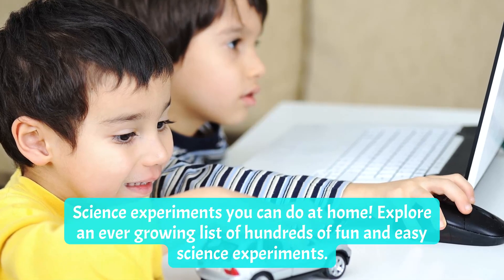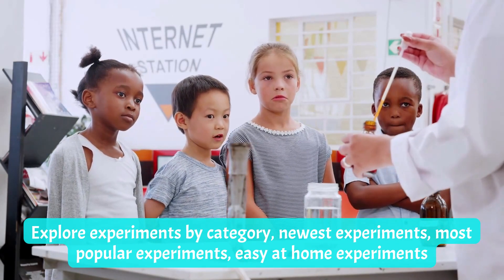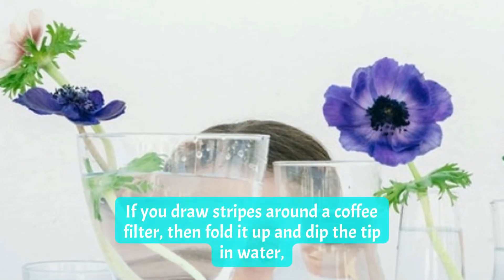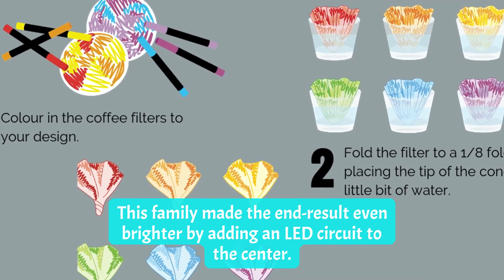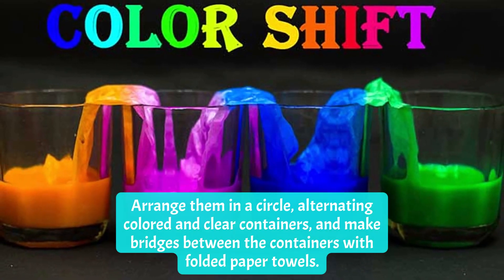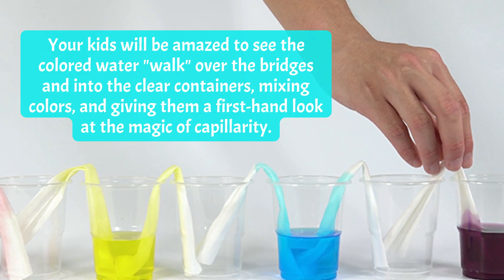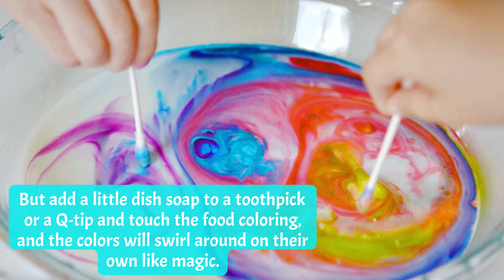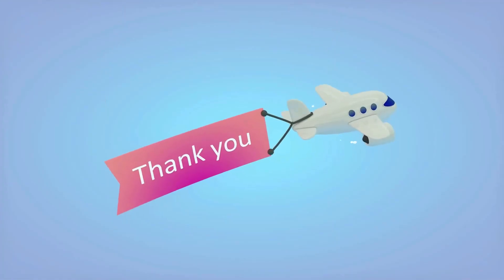Simple Fun Science Experiments - Part 1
Have fun trying these experiments at home or use them for science fair project ideas.